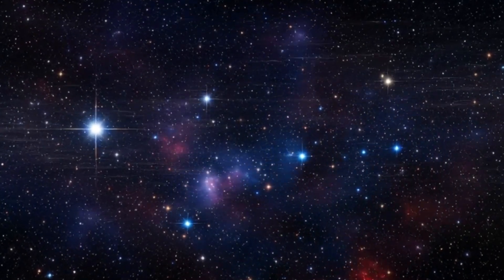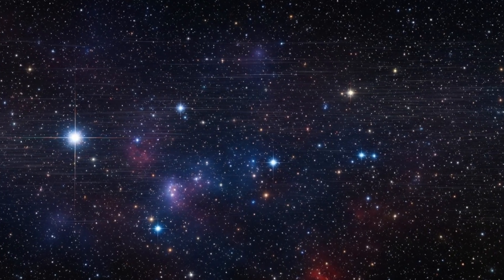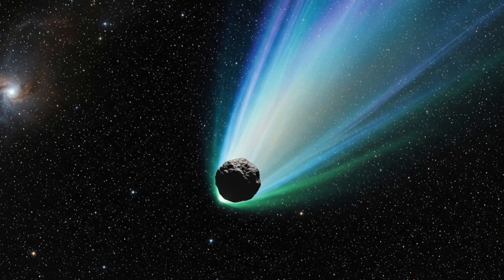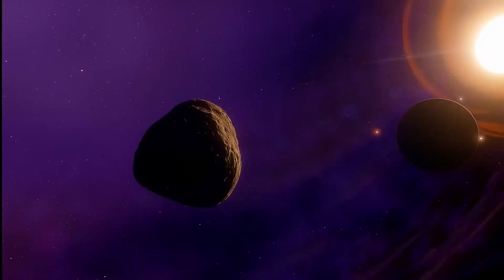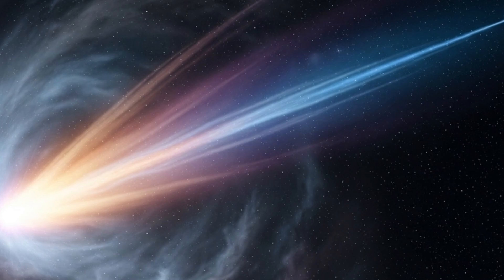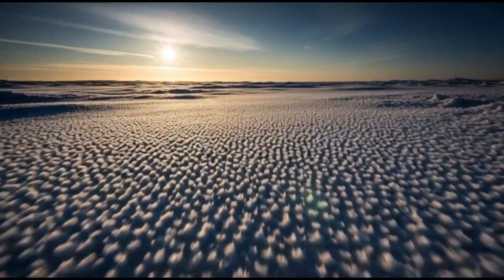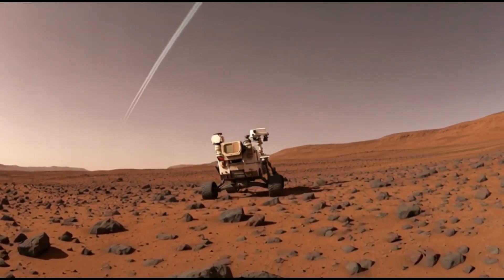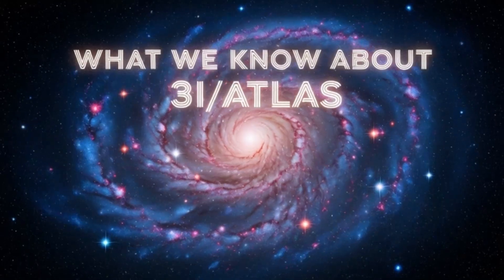What We Know About 3I/Atlas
3I/ATLAS, the mysterious interstellar comet, is baffling astronomers with its speed, chemistry, and strange orbit. In this video, we explore everything known about this cosmic visitor—where it came from, what it’s made of, and why it challenges our understanding of the universe. Discover the secrets behind its bizarre tail, unusual metals, and what makes it unlike any comet ever seen. Join us as we uncover what scientists are learning from this once-in-a-lifetime event.